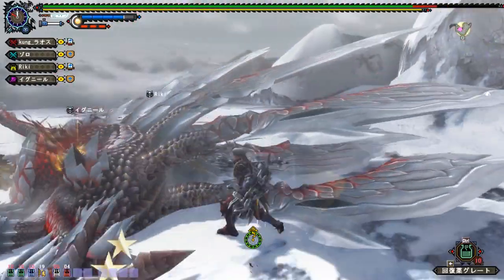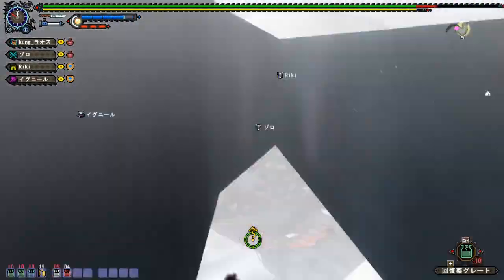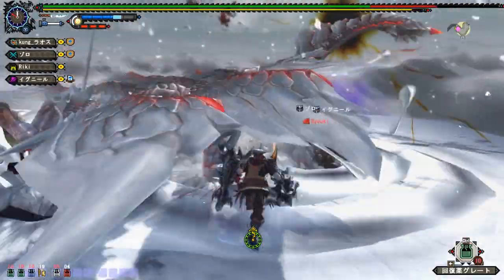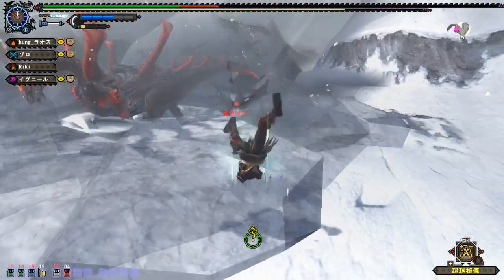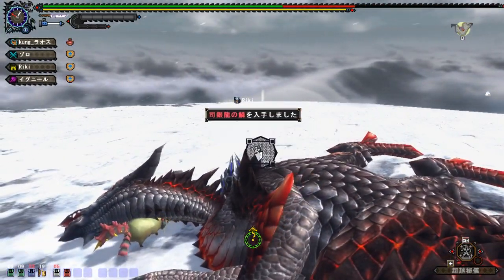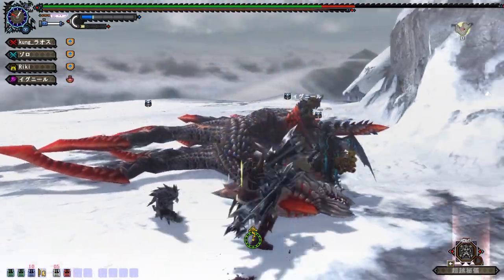【MHFG】High Grade Edition Gou "Harudomerugu"/【MHFG】 SR100剛 ハルドメルグ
Hello everyone!
Today we are back to Frontier and we are going to hunt Harudomerugu, the Silver Controlling Dragon!
Oh also I am using the new move of tonfa now (Heaven Style) still not used to it yet tho and in this video I will show you the new Transcended skill which is a new and awesome addition to the game!
I don't have that many information about it atm but it seems like beside of increasing the elemental damage output being in the Transcended state will also give you some defense bonus.

-LINKS-